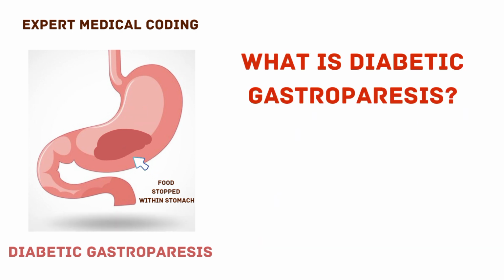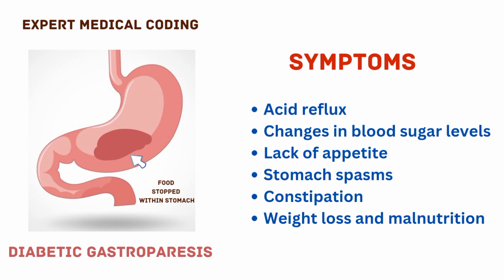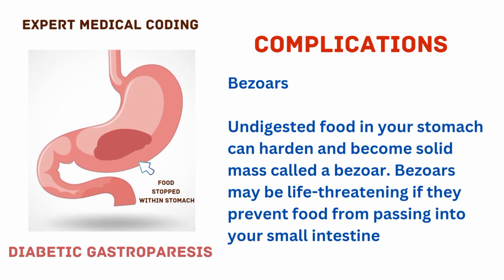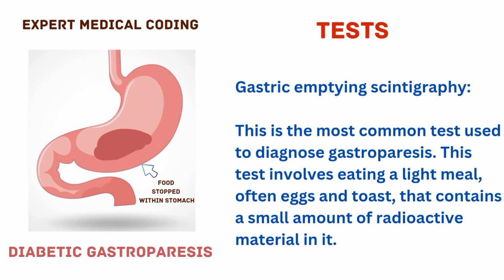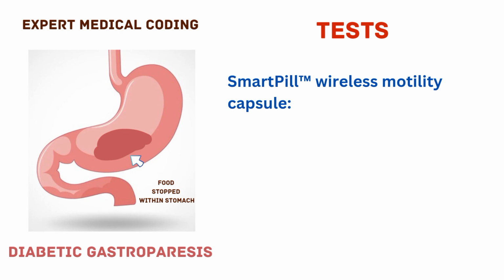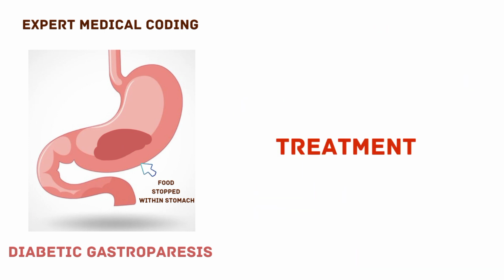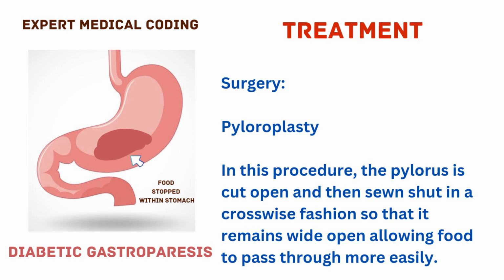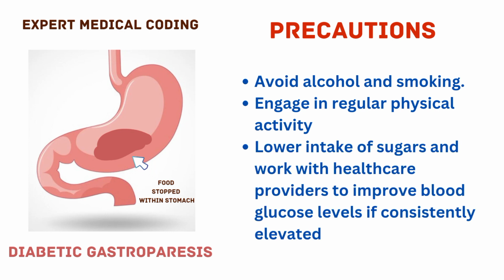Diabetic Gastroparesis? |Symptoms|Causes|Complications|Tests|Treatment|Precautions|Medical Coding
Medical coding course: What is Diabetic gastroparesis? | symptoms | causes | diagnostic tests | treatment | precautions | complications |

With the help of this video you can able to learn about diabetic gastroparesis

What is diabetic gastroparesis?
Diabetic gastroparesis symptoms
Diabetic gastroparesis causes
Diabetic gastroparesis complications
Diabetic gastroparesis tests
Diabetic gastroparesis treatment
Diabetic gastroparesis precautions
Diabetic gastroparesis prevention
Delayed gastric emptying
Delayed stomach emptying
Vagus nerve damage
Malnutrition
Diabetic gastroparesis malnutrition
Diabetic gastroparesis weight loss
Dehydration
Diabetic gastroparesis dehydration
Bezoars
Diabetic gastroparesis bezoars
Unpredictable blood glucose changes
Bacterial growth
Gastric emptying scintigraphy
GES
Gastric emptying tests
Gastric emptying breath test
GEBT
Smartpill wireless motility capsule
Barium x-ray
Upper GI series
Barium swallow
Imaging tests
Diabetic gastroparesis medications
Pyloroplasty
Gastric bypass
Diet and exercise